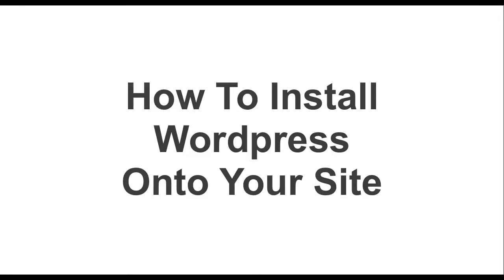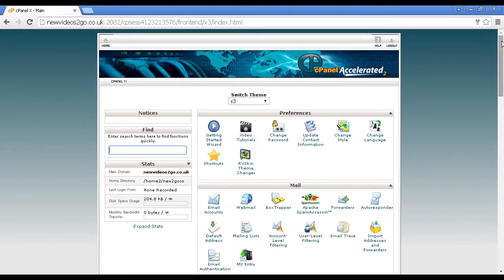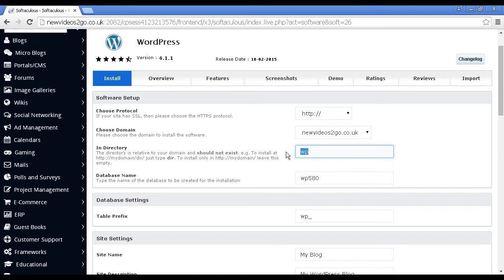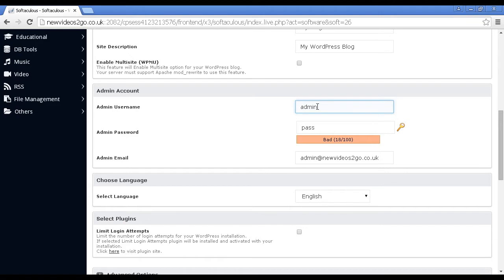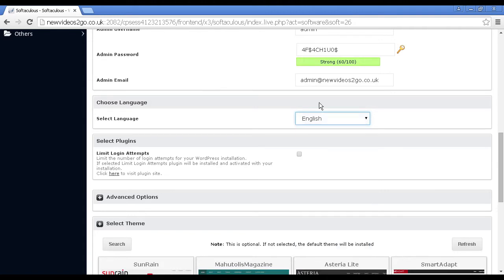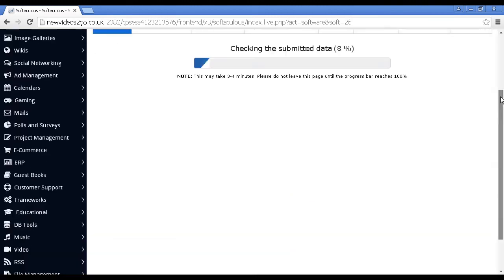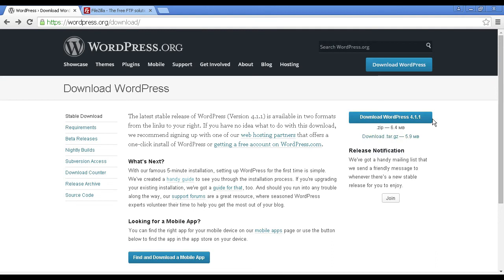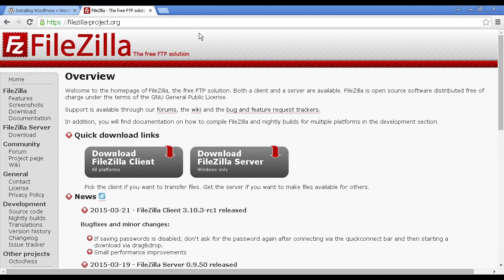How to Install Wordpress onto your site